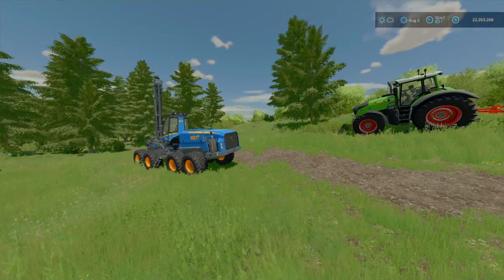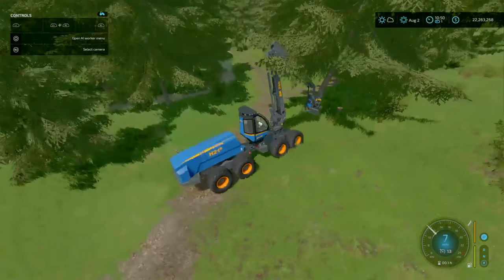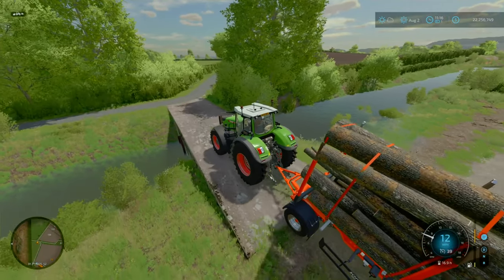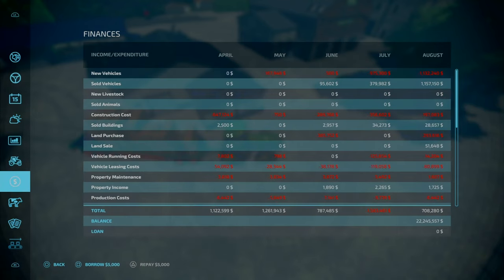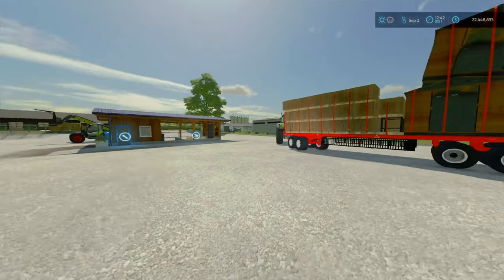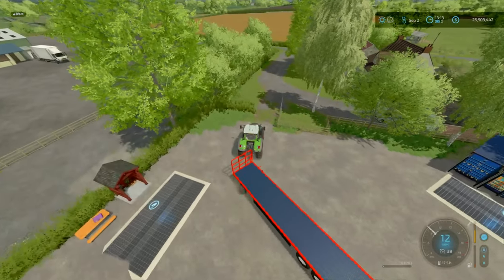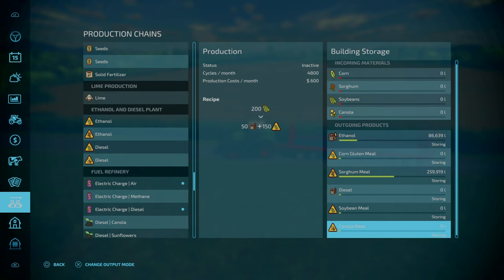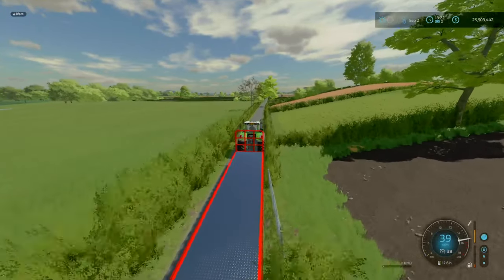A Shed-Tastic Idea For PROFIT | Court Farm #69 | Farming Simulator 22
Welcome to Court Farms Country Park. In the penultimat episode, I want to do something with the forestry we have got going, so with the recent backyard woodcraft shed mod. Lets make some fences and sheds. Oh Boy. Are we aint for a decent profit to say the least.